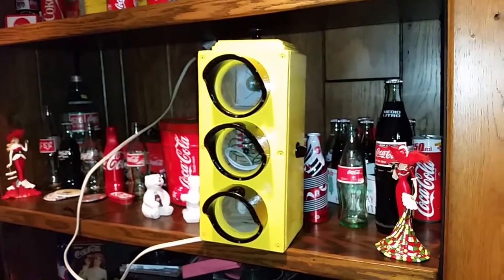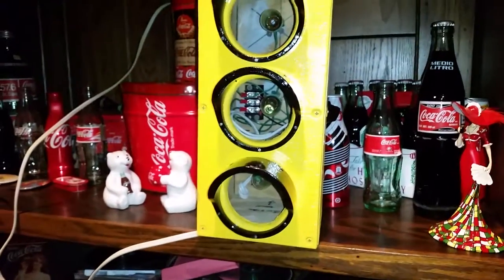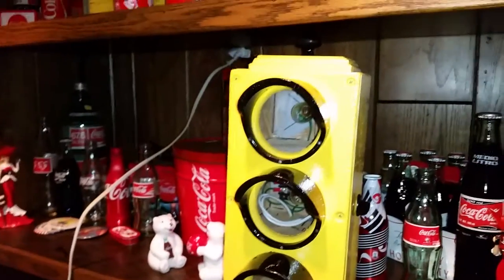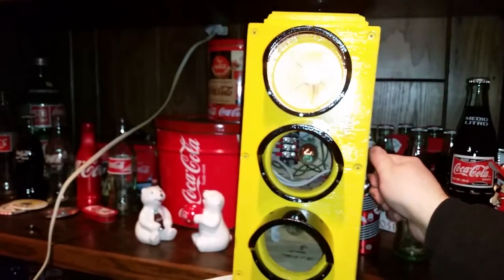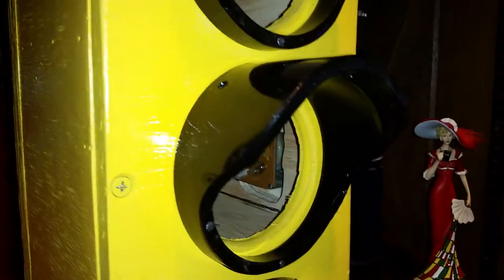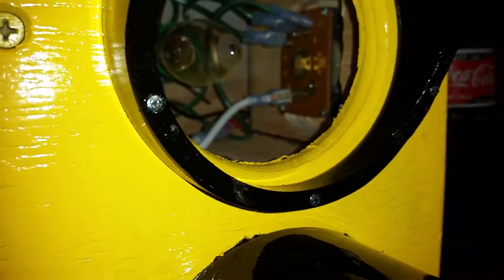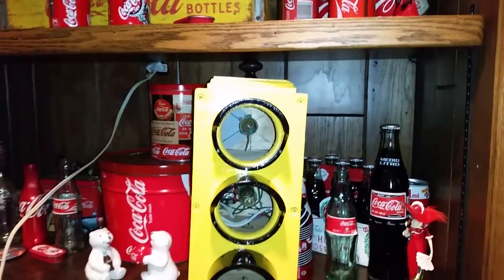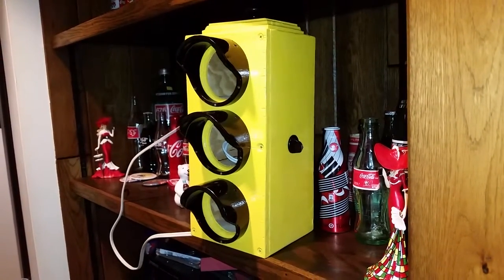Behavior traffic light 2.0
My wife came up with an idea to make a traffic light sign that showed our son how he was behaving. Green means good, yellow means warning, and red is time out or bad. Like any project, I take it to the next level and made an actual traffic light. Still needs the lenses which will be opaque plastic with faces painted on the back so you only see the silhouette when the light is on.